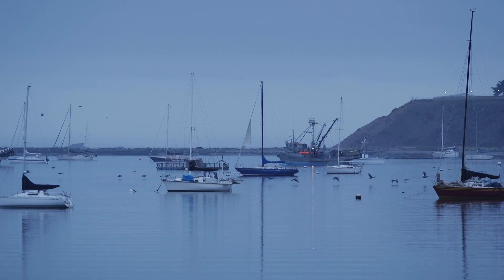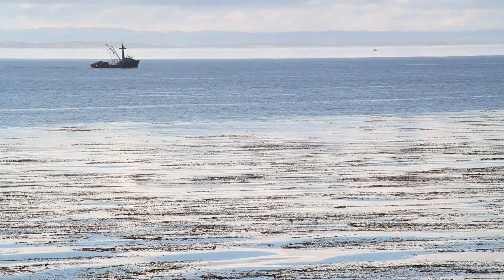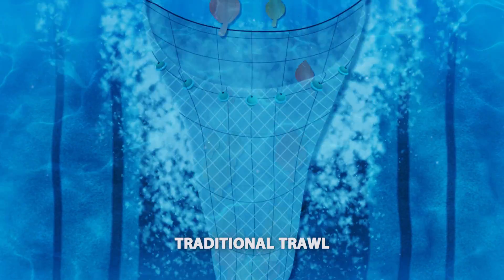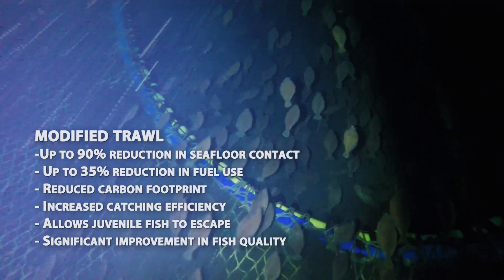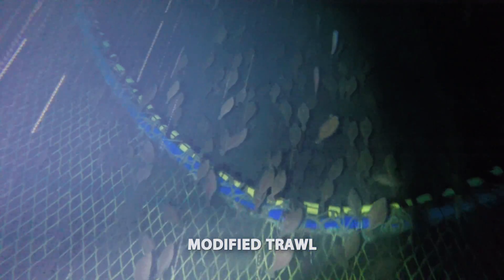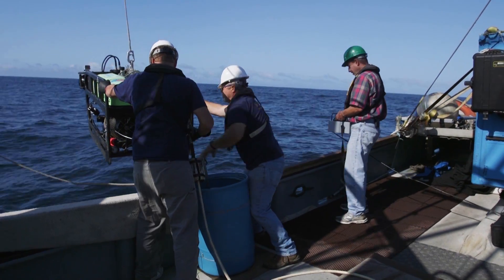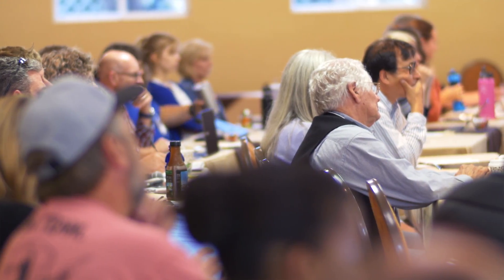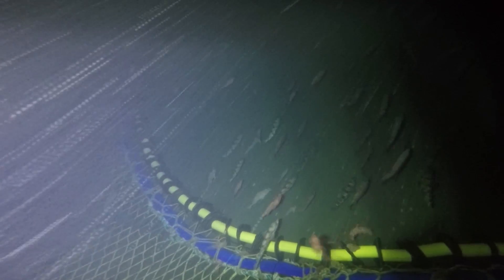Fishing gear innovations drive amazing results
What happens when federal fisheries management leaves room for fishermen, scientists and gear manufacturers to work together? Spoiler alert: dramatically reduced bycatch of juvenile fish; significant reduction in carbon footprint; higher catches; up to 90% less seafloor impact; and improved product quality. To quote one pioneering West Coast fisherman, "It's amazing."

In this video, follow a three-stage process as West Coast fishermen, Environmental Defense Fund, NOAA Fisheries and a broad range of commercial fishing stakeholders work together to create wins for fish, fishermen and our marine environment.